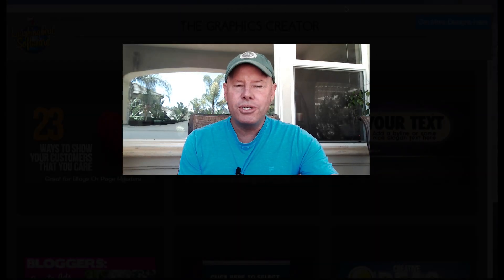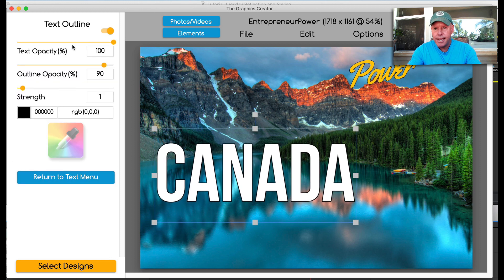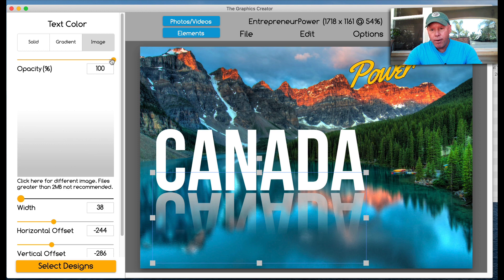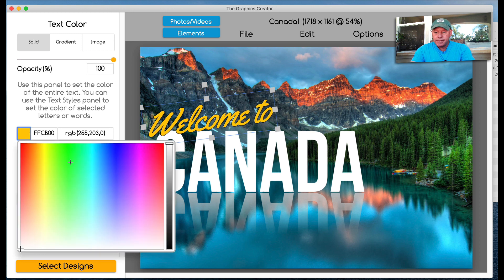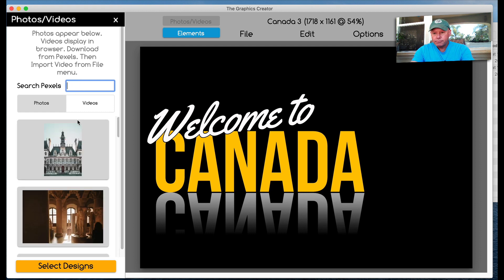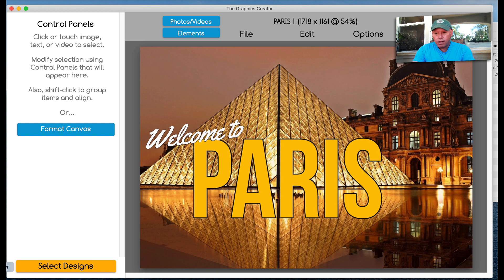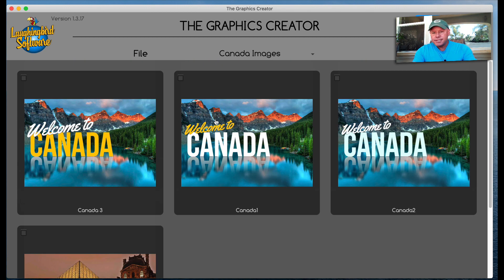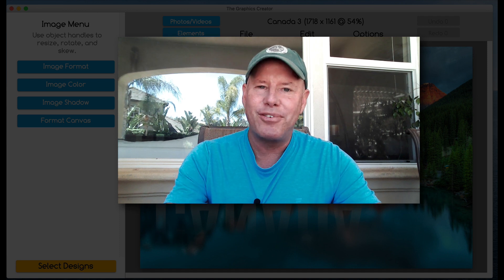How to create a reflection effect with Laughingbird Software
In this week's Tutorial Tuesday, I'm going to show you how to create a reflection effect using The Graphics Creator by Laughingbird Software

You'll ALSO learn (in just 3 minutes) how to save your graphics the correct way. You'll see how easy it is to organize your images when you save the graphics with the Graphics Creator.

Also in this video, I pointed to a .ZIP folder that contains the transparent gradients I talk about in the tutorial. You can download the zip folder here:

Creating a reflection effect with the software is super easy!
Don't just be an ENTREPRENEUR - Become a CREATORPRENEUR!